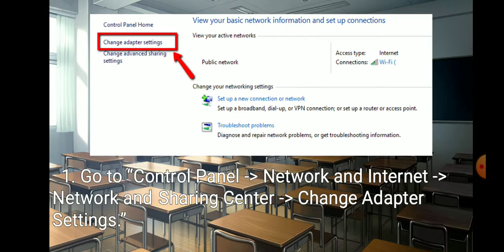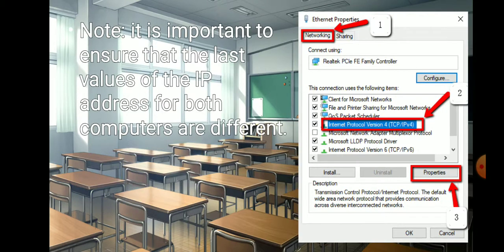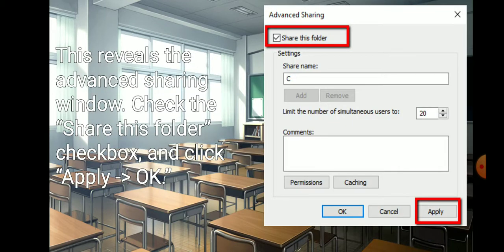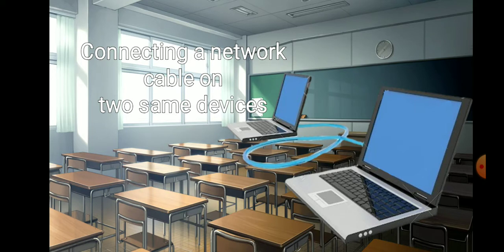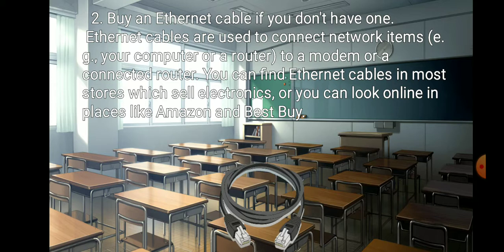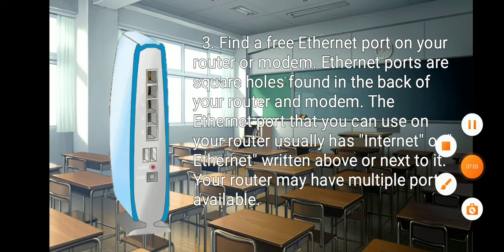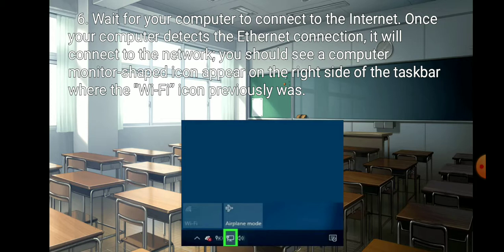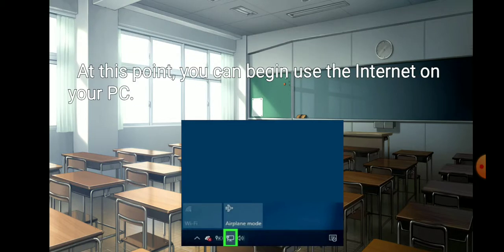Connecting a network Cable on to same devices and Two Different Devices